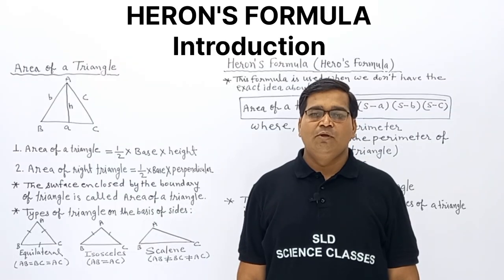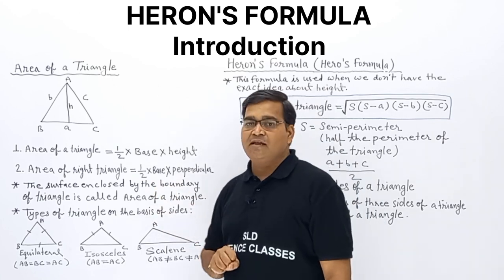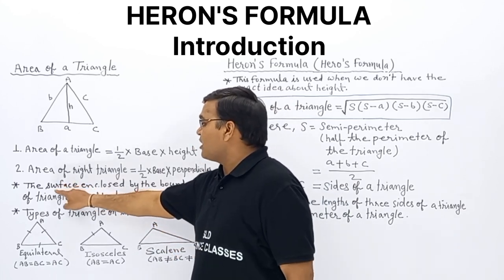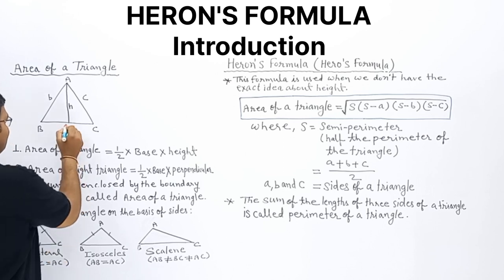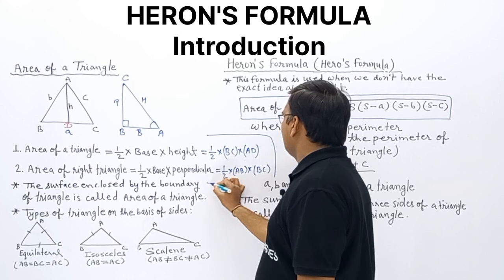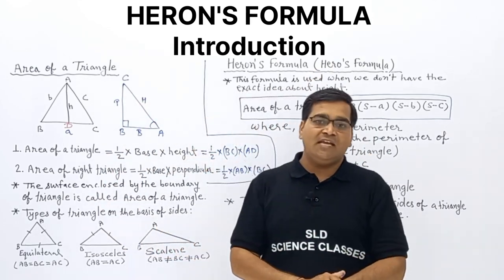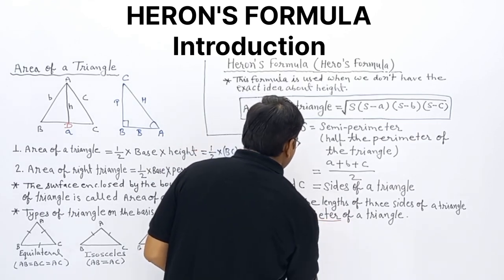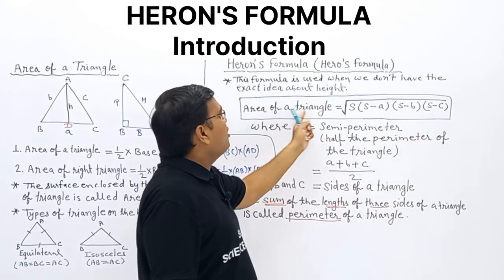Class 9 maths | Chapter 10 | Heron's Formula | Hero's Formula | Introduction | NCERT | CBSE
Class 9 maths | Chapter 10 | Heron's Formula | Hero's Formula | Introduction | New NCERT | CBSE

Topic Covers:
1. Heron's Formula
2. Hero's formula
3. heron's formula
4. area of triangle using Heron's formula
5. triangle
6. types of triangle
7. area of triangle

introducton of Heron's Formula
introducton of Hero's Formula
Heron's Formula
Hero's Formula
heron's formula
Hero's formula
hero's formula
Hero's Formula
area of triangle using Heron's formula
area of triangle
Heron's Formula class 9 cbse class videos
chapter 10 maths class 9
introduction of heron's formula class 9
ch 10 heron's formula class 9
Ch 10 maths class 9
heron's formula class 9
chapter 10 introduction maths class 9
class 9 maths chapter 10 introduction
ch 10 introduction maths class 9
ch 10 introduction class 9
class 9th ncert maths chapter 10 introduction
class 9 maths chapter 10 introduction of heron's formula
class 9 maths chapter 10 heron's formula introduction new ncert
chapter 10 heron's formula  introduction new ncert class 9 maths
chapter 10 heron's formula introduction new ncert

You can also follow me at:
Instagram.com/sldscienceclasses